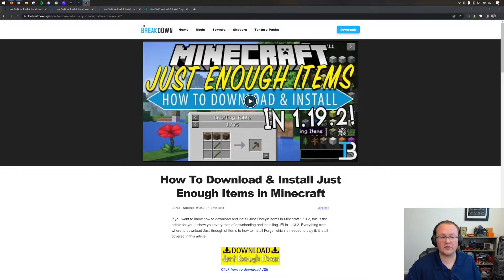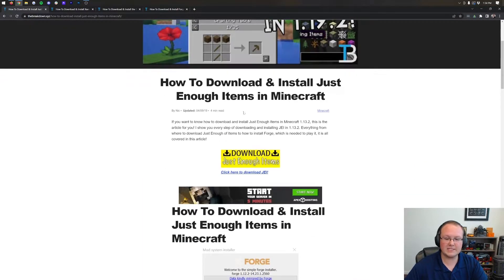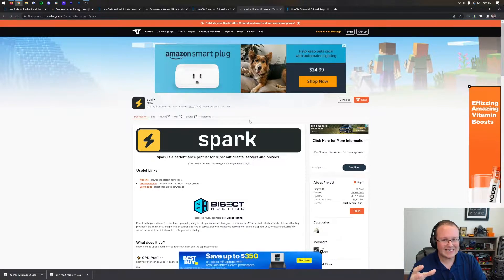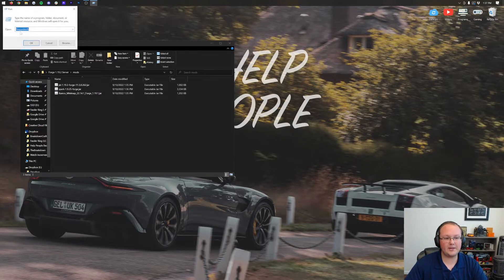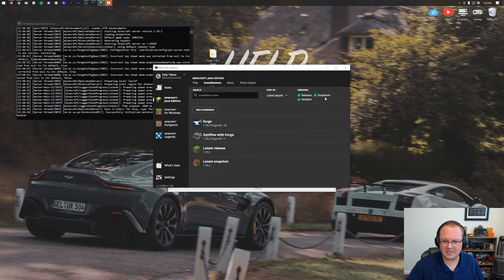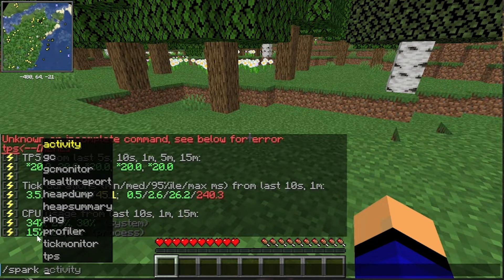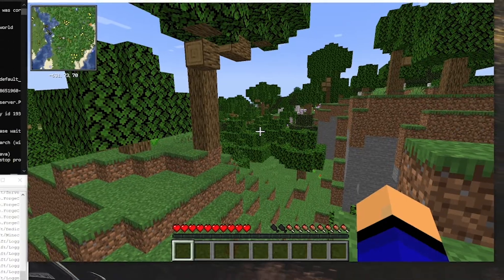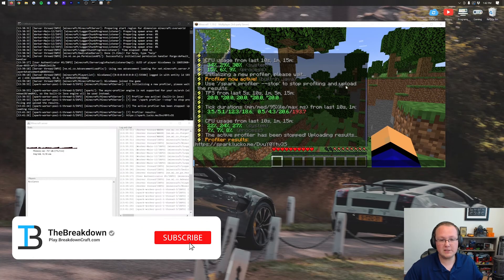How To Add Mods to Your Minecraft Server (1.19.2)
How can you add mods to a Minecraft server in 1.19.2? Well, in this video, we go over exactly how to mods a Minecraft server in 1.19.2. From how to download mods for your Minecraft server to how to install mods on a Minecraft 1.19.2, this video covers it all. So, without anymore delay, here is our guide on how to get a Minecraft server with mods!

Start your 24 hour modded 1.19.2 Forge server with Apex Minecraft Hosting in under 5 minutes!

Chapters:
0:00 Getting Your Forge Server & Do Your Friends Need The Mods?
1:06 Downloading Mods for Your Server
2:46 Moving The Mods to Your Desktop
3:10 How To Mods on Your Minecraft Server
3:23 Install Mods Locally in Forge
4:25 Start Your Modded Server & Joining It
5:30 Testing Our Mods on The Server

About this video: If you want to add mods to a Minecraft server in 1.19.2, this is the video for you! We show you how to download mods for Minecraft servers and how to install mods in Minecraft 1.19.2 server in order to start enjoying Minecraft mods on your server with friends.

First things first, you will need to make a Forge modded Minecraft server. You can find our complete guide on starting a Forge server in the description above. If you don’t have a Forge server, you can’t add mods to your server.

After you have a modded Forge server setup, we can move on to downloading mods for your server. Most Minecraft 1.19.2 Forge mods will work on a Minecraft server. We have a few mods linked in the description above. Just make sure that the Minecraft server mods you want to install are updated to 1.19.2 and for Forge.

With your mods downloaded, we can install them. I do want to mention at this point that you will need to install your Minecraft mods on the server and in Minecraft single play for this to work. Everyone who plays on your server will also need to install the mods locally, so make sure you keep the download links for all the mods you are installing.

Nevertheless, to install the mods on your Minecraft server in 1.19.2, open your server directory and drag-and-drop the mods you want to install into the mods folder here. That is how you install mods on a Minecraft 1.19.2 server. When you restart the server will activate.

You will also need to install the mods locally in the mods folder your .minecraft directory. This is done just like any other single playe mods and they can be copy and pasted from your server’s folder if you want.

At this point just make sure you play Minecraft with your Forge installation and join your server. When you do your Minecraft mods will be active!

We will try our best to help you out.

It really helps us out, and it means a ton to me. Thanks in advance!